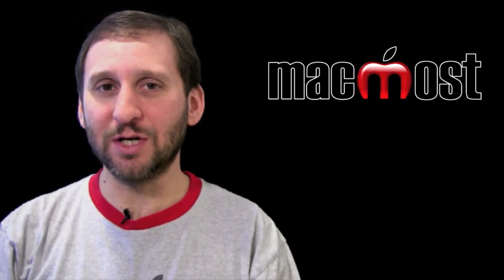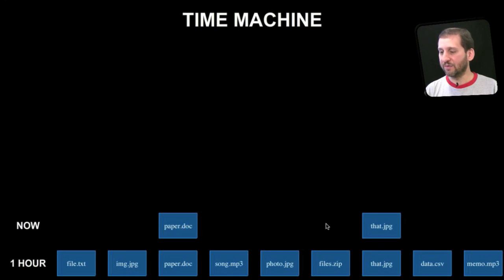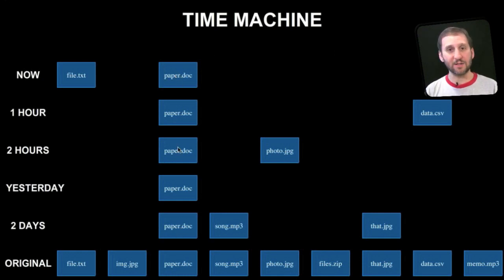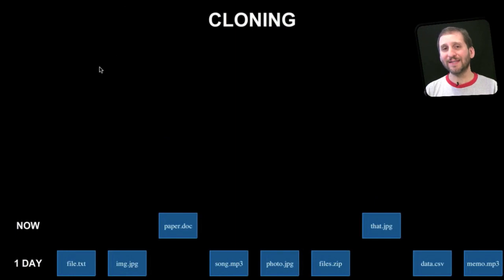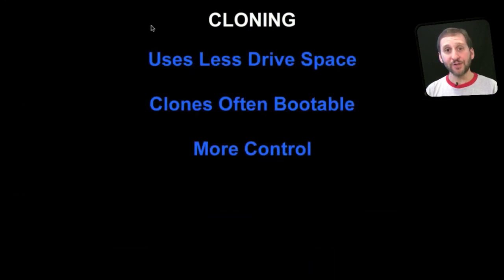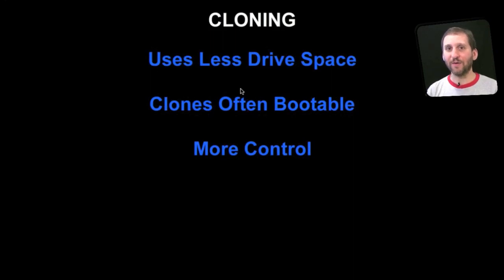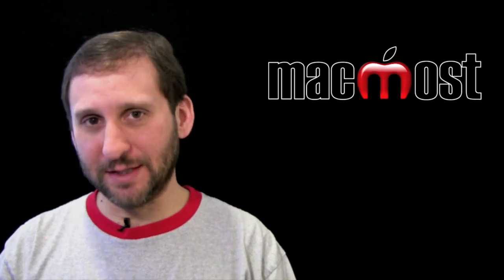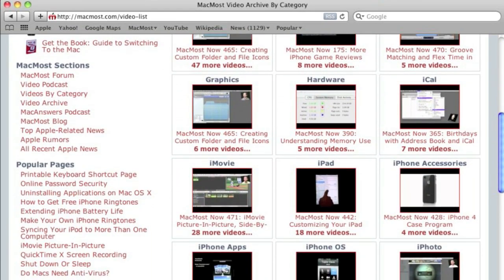Time Machine Versus Cloning (MacMost Now 512)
Learn how Time Machine is different than most backup solutions that simply clone and update the data on a drive. Time Machine saves multiple copies of your files and allows you to access each version as long as it has space.